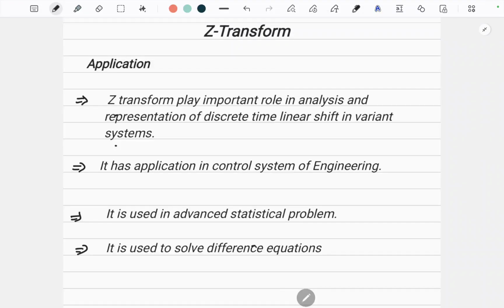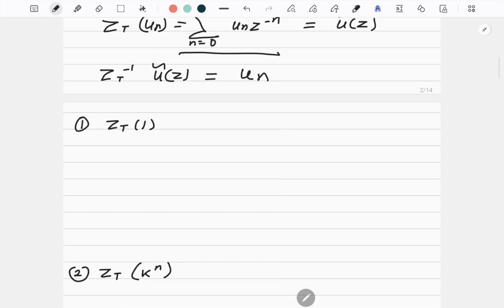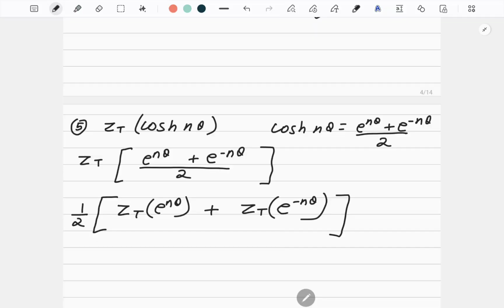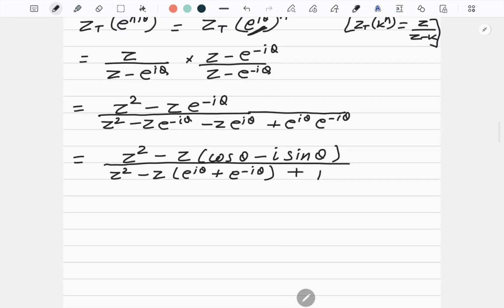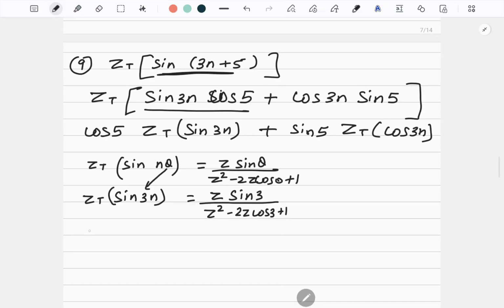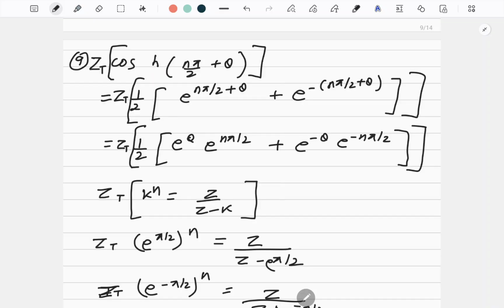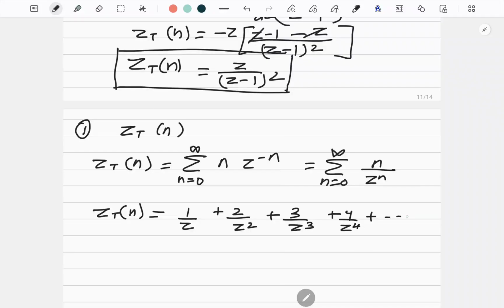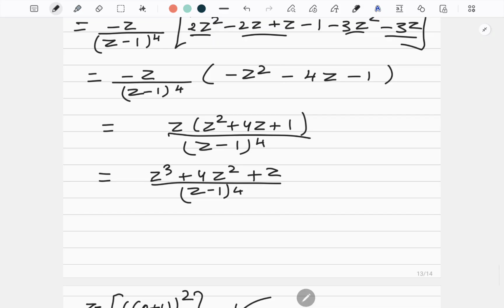Z-Transforms Engineering Mathematics